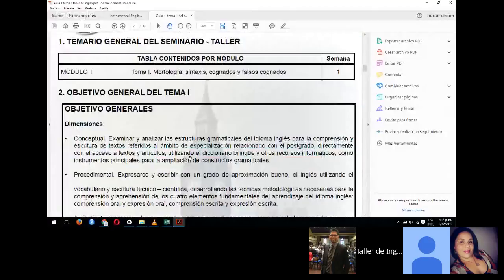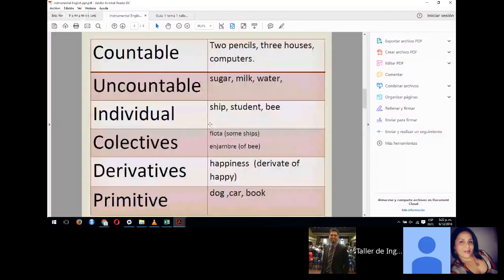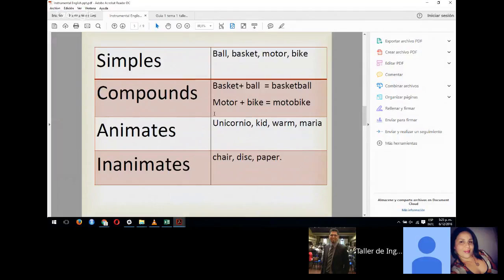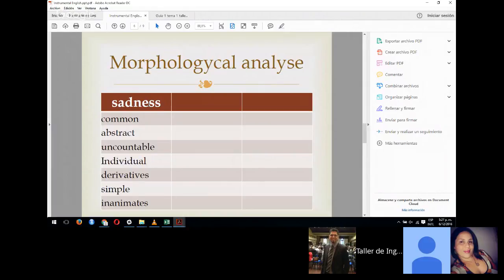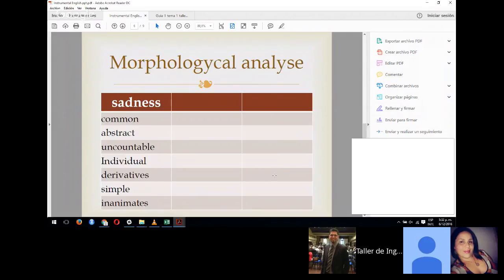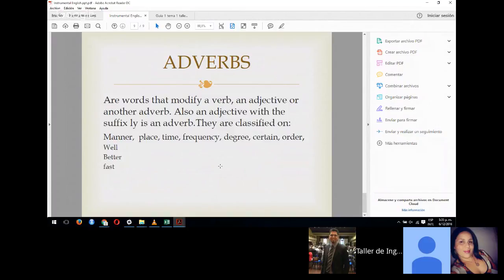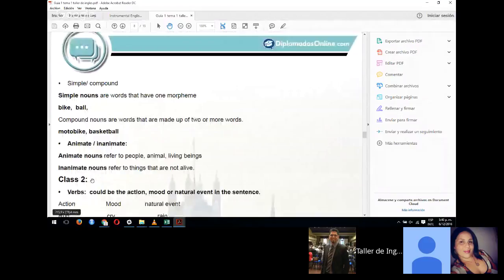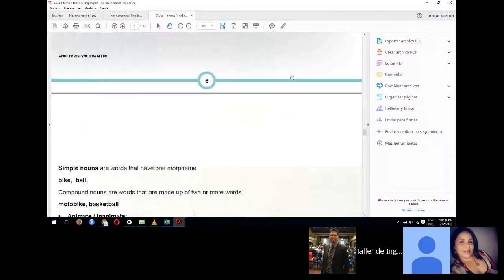Sesión online #1 de TII con la Profa. Gilda de Buitrago